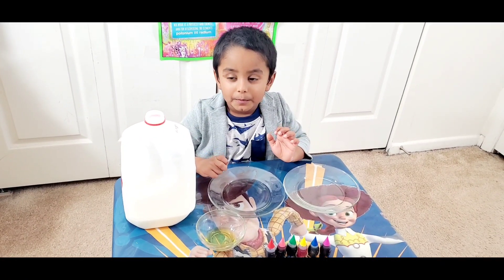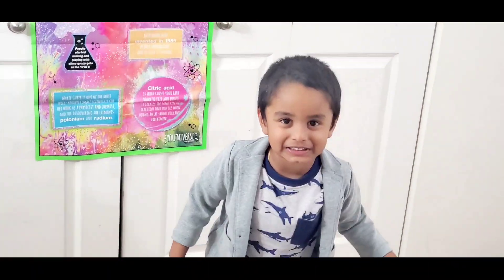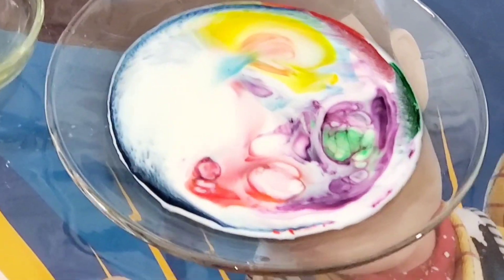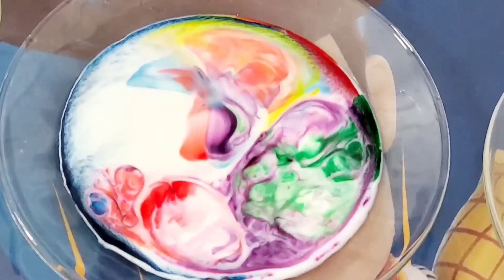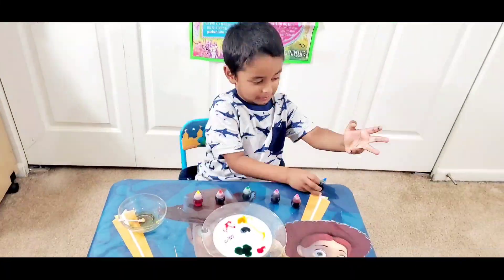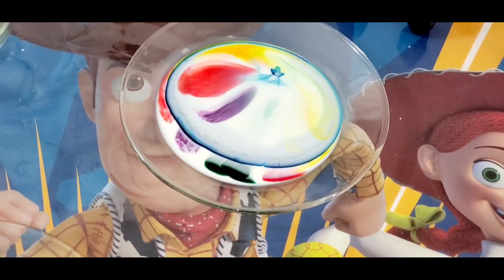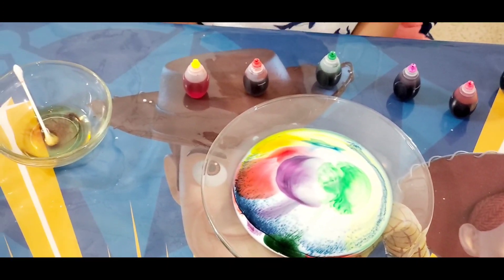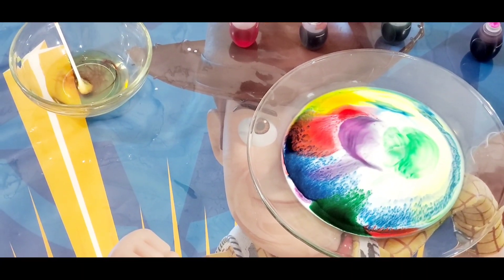Science Experiment for kids | Magic Milk | Kids Fun activities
This video explains simple science experiments. Kids love to do this and will have fun.

Things needed are,

1. Whole Mike ( Full fat milk).
2. Food colors or washable paints.
3. Dishwashing soap.
4. Earbuds and a
5. Plate.

First, pour the milk in the plate next to add food colors and drop one drop of dishwashing soap. you can see the magic happening in the milk.

Watch Ashrith fun store videos for all learning activities

Learning animals

Learning colors

Learning numbers and colors using fishing toys

Learning numbers and colors using balloons

Simple art using paint